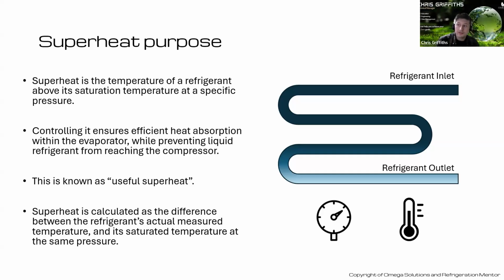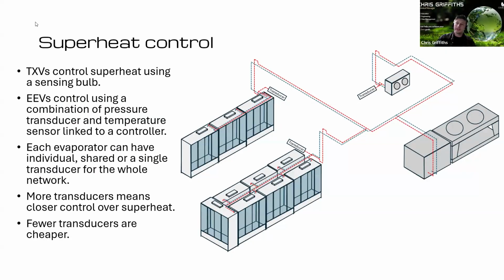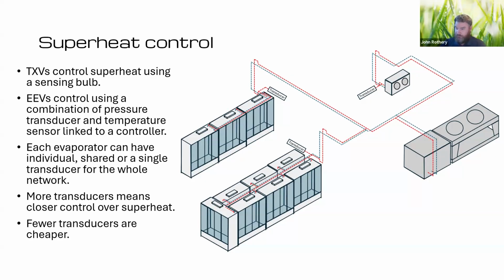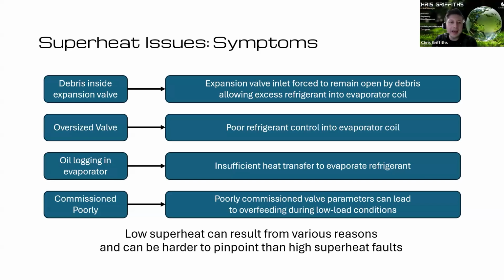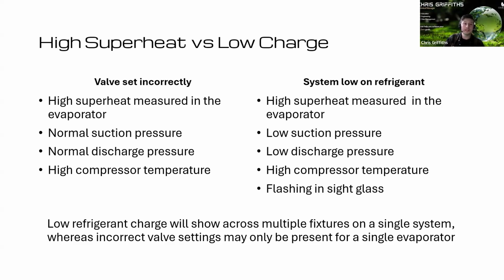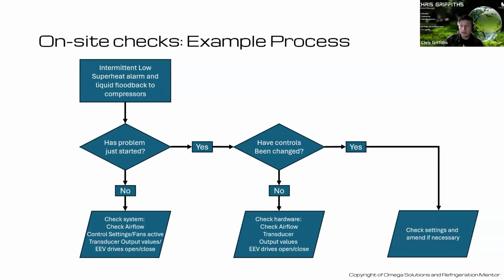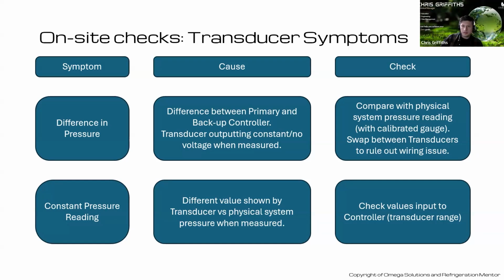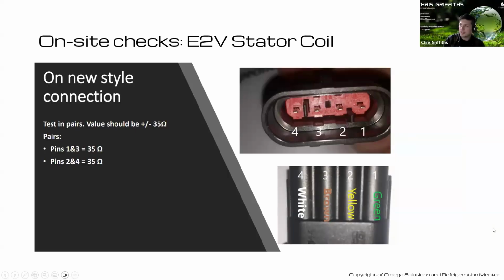Controlling Superheat & Common Issues in Transcritical CO2 Systems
Join this FREE ELECTRICAL TROUBLESHOOTING training so you can troubleshoot with more confidence and fewer callbacks.

In this episode of CO2 Experts Live, Trevor Matthews sits down with Chris Griffiths (Omega Solutions) and John Rothery to dive deep into superheat control, electronic expansion valves, and common troubleshooting issues on CO₂ refrigeration systems.

👉 You’ll learn about:

✅ The difference between useful and non-useful superheat
✅Troubleshooting low vs. high superheat problems
✅Common issues with TXVs and EEVs (debris, oversized valves, oil logging, commissioning mistakes)
✅The impact of transducer placement and failures on case performance
✅How trend graphs and case controllers make troubleshooting faster and more accurate
✅Real-world lessons from decades of field experience in supermarkets and CO₂ systems

This is a must-watch for refrigeration technicians looking to sharpen their skills, reduce callbacks, and gain confidence working on CO₂ systems.